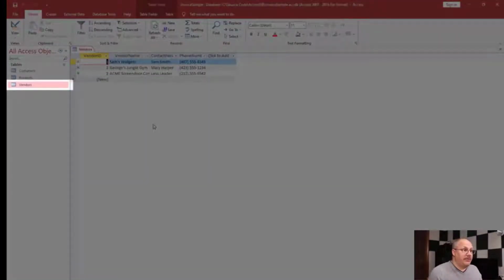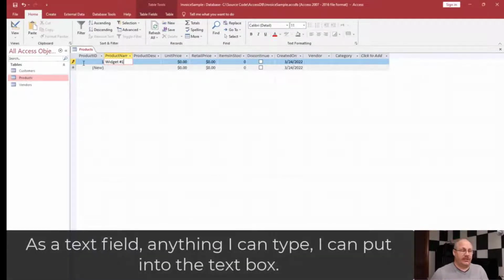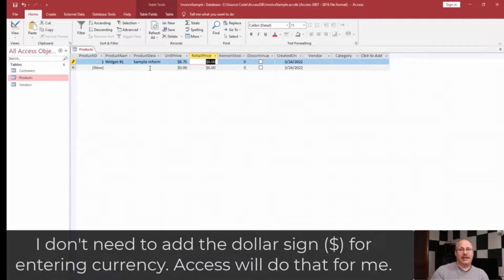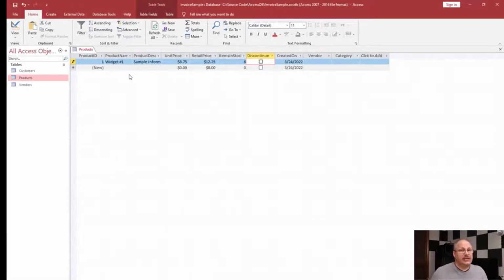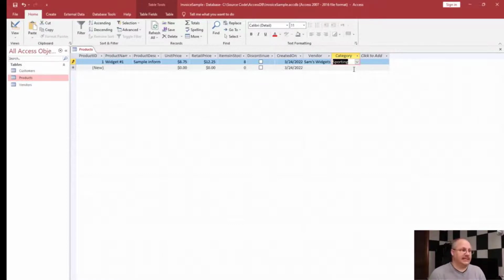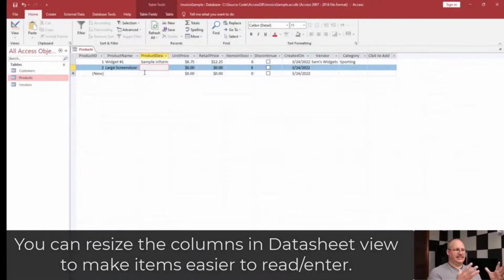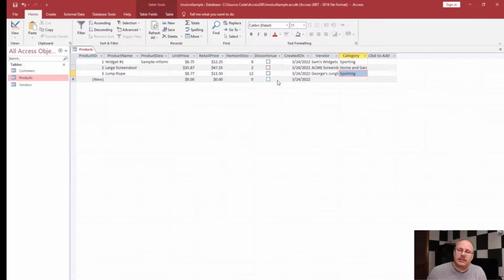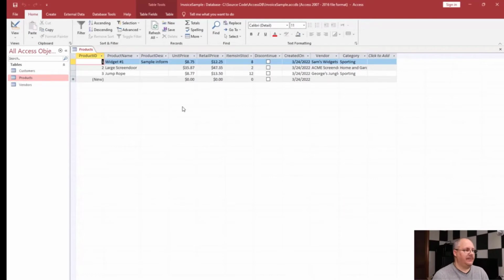How to Add Data to our Existing Tables in MS Access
Learn the essential steps to seamlessly add new data to your existing tables in MS Access with our comprehensive tutorial video.  Master the art of updating and modifying your database effortlessly. Watch now to enhance your skills and optimize your database management efficiency!

-- Video Series Info --
In this video playlist, we look at how to use a Microsoft Access database. Access is a desktop database that is perfect for most personal and small business uses. While it isn't as powerful as many larger databases, it is still powerful, and even easier to use, especially for a beginner. We assume no experience with Access, and show you all the important tools to create a functional and useful database.

-- Video Chapters --
00:00 - Introduction
00:23 - Opening a Table in Data Sheet View
03:34 - Saving the New Data to the DB